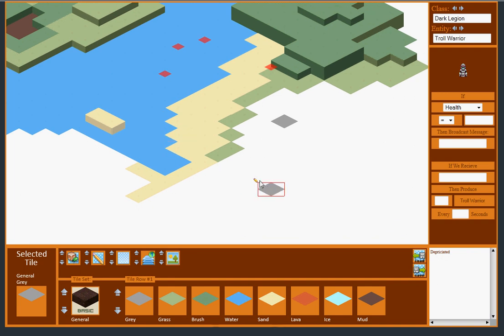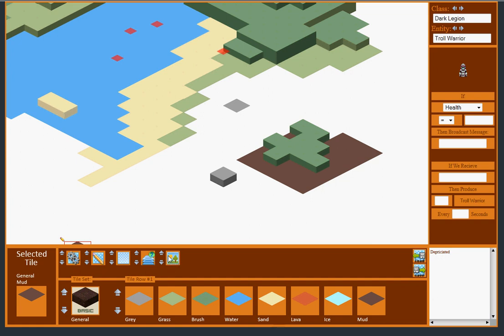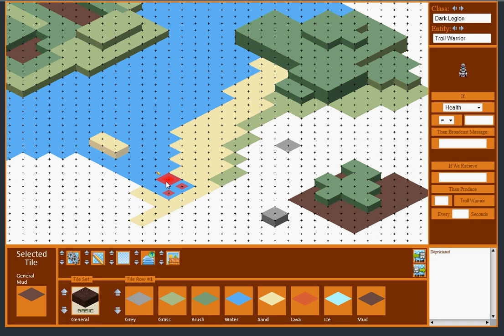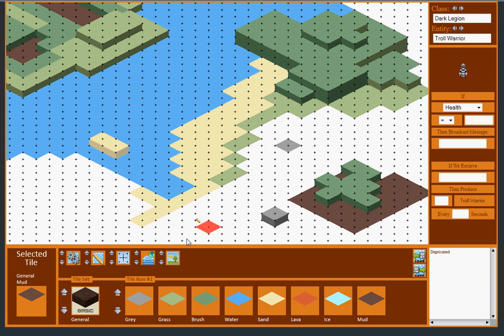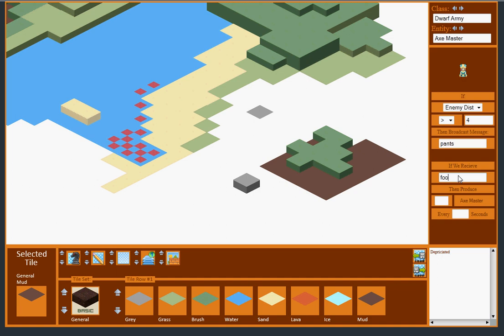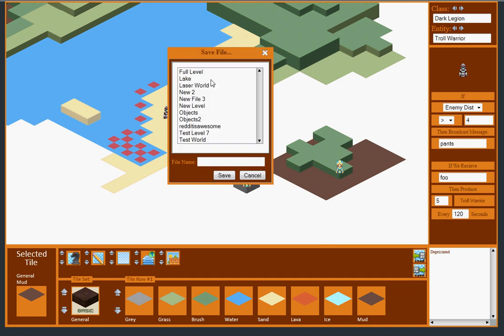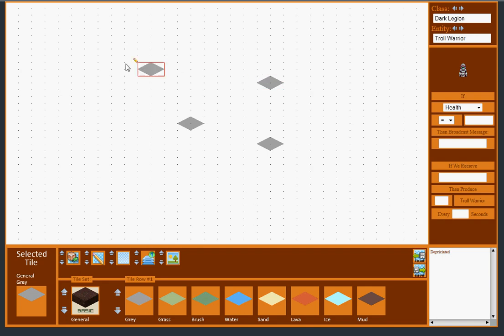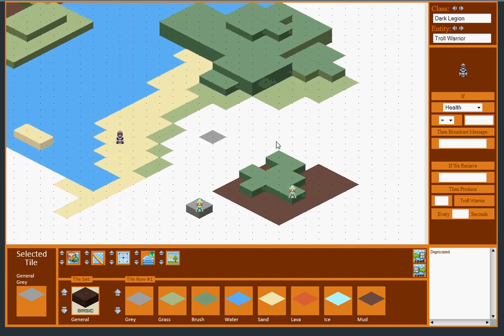HTML5 Isometric Level Editor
This is an Isometric Level Editor I created using HTML5 Canvas, javascript, and a dash of php.  This is the first version.